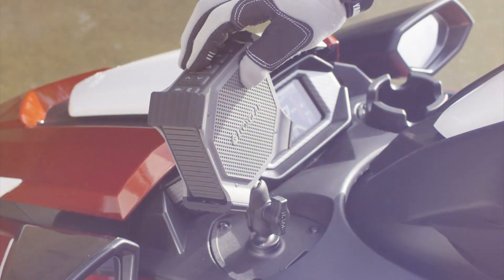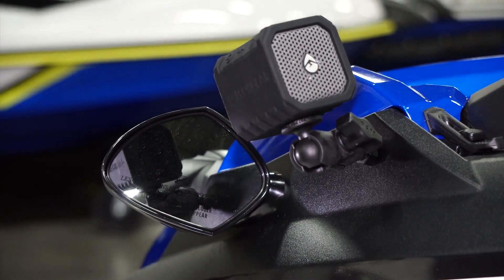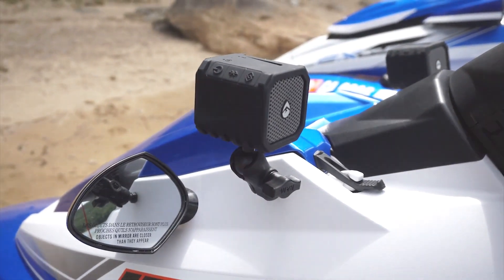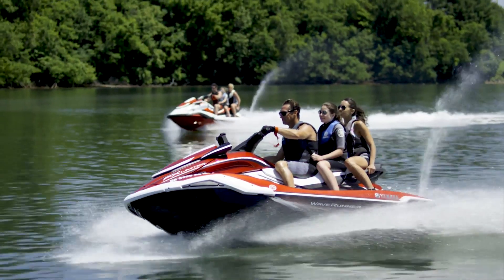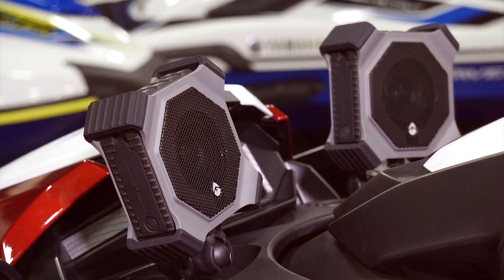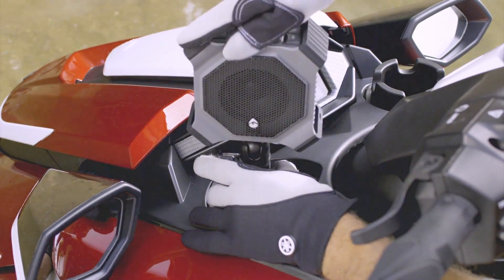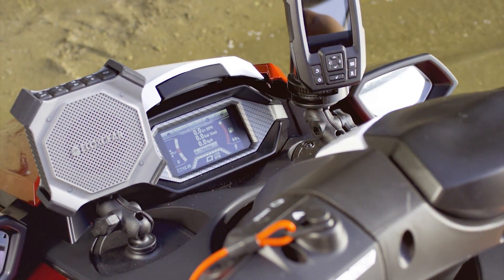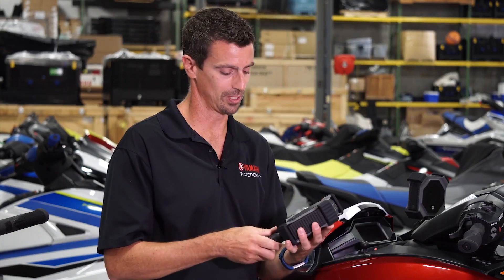New Audio Packages Available for Yamaha WaveRunners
Check out the new audio packages available for Yamaha Waverunners!

Woods Fun Center is Texas' #1 Powersports Dealer, located in the greatest city in the world, Austin! We’re just north of downtown, stop in and say hello - 11405 North IH35 & Braker Lane.

Call with questions: (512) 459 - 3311